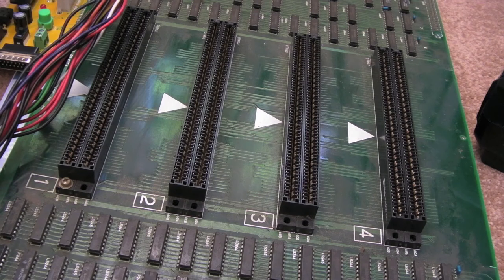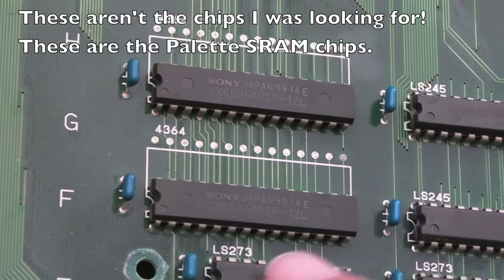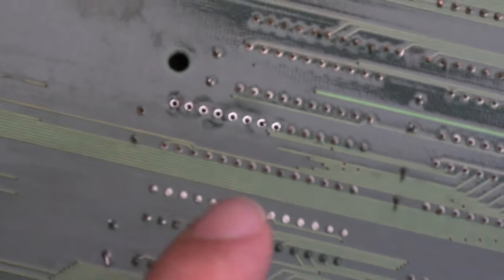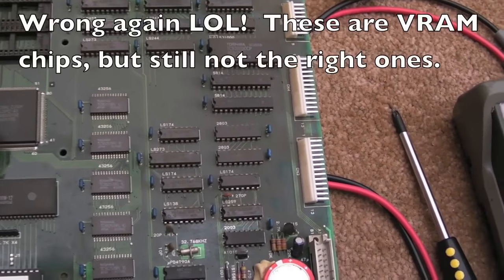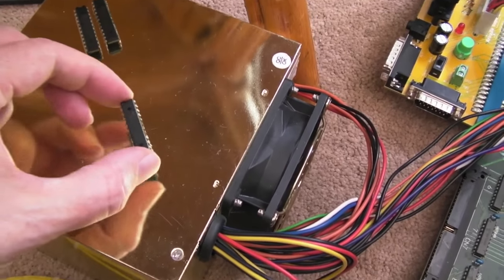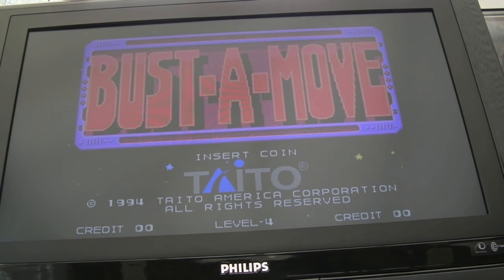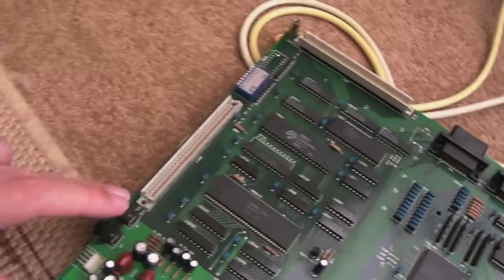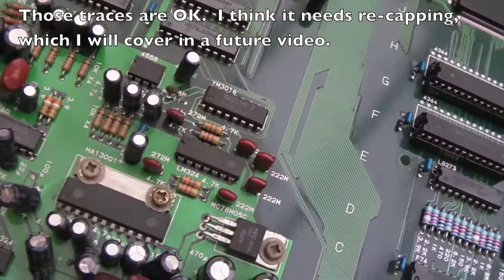SNK Neo Geo MV4 (4 Slot) Video RAM (VRAM) Repair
A short video covering the repair of a 4 slot Neo Geo MVS.